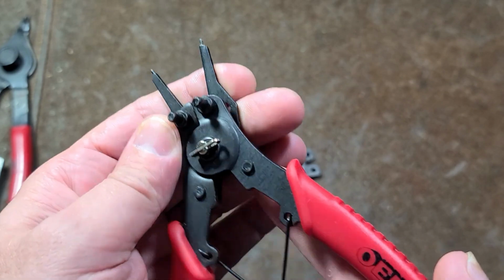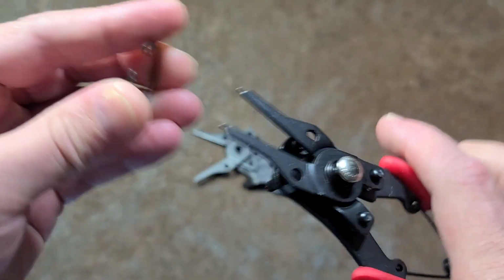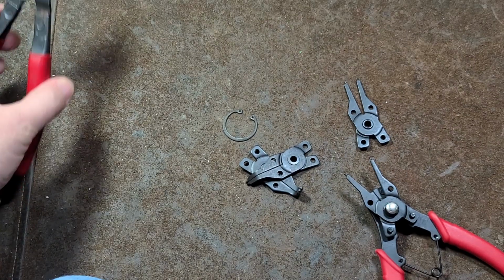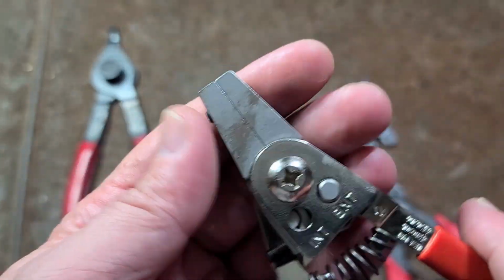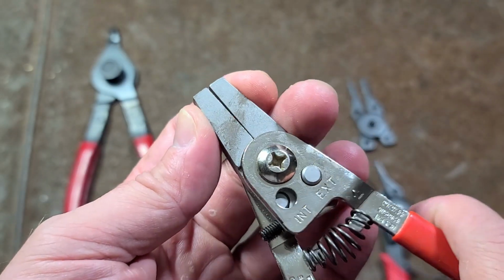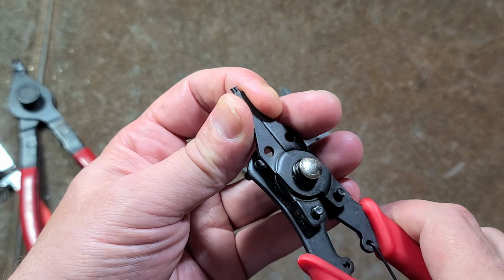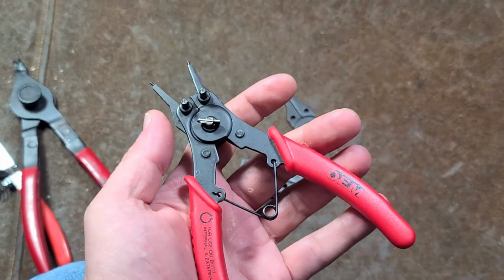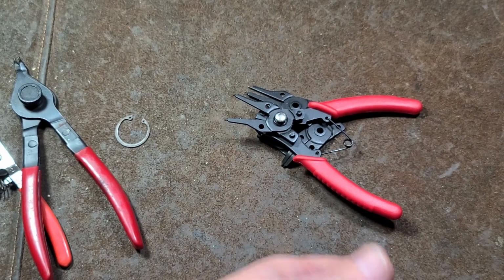Avoid These Snap Ring Pliers...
These are weak and will cause frustration. avoid these type of "universal" snap ring pliers. .